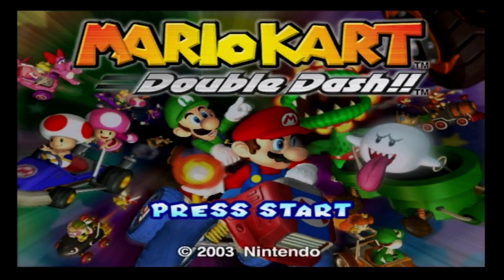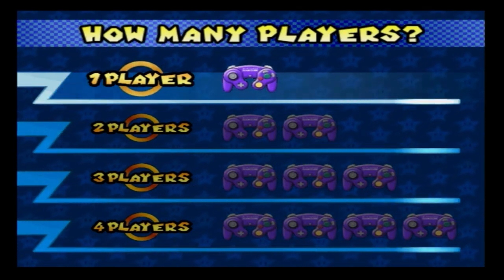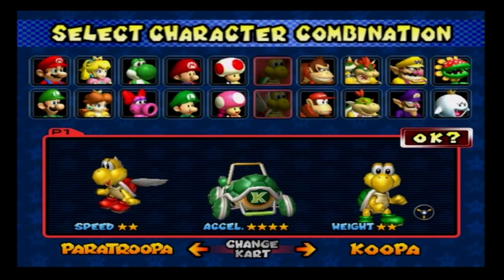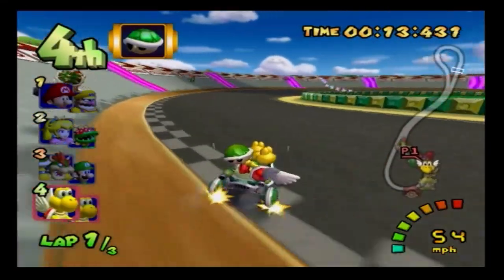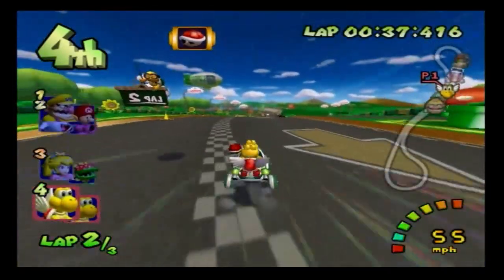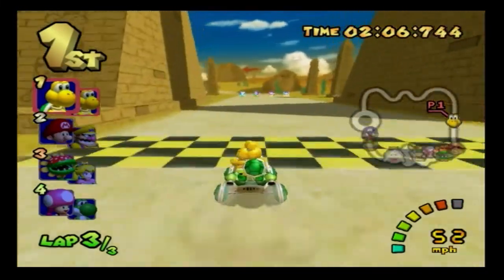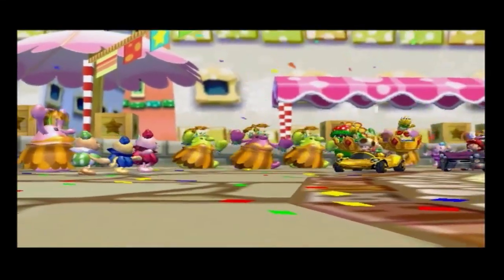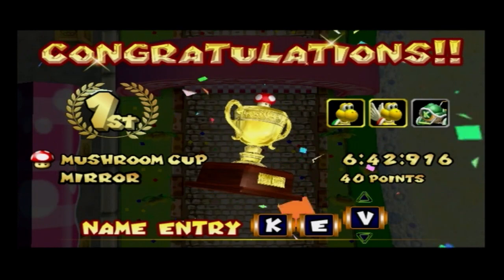Mario Kart Double Dash - Mirror Mushroom Cup (Koopa and Paratroopa Gameplay) (40 Points)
In this Part we do the Mirror Mushroom Cup as Koopa and Paratroopa

Tracks Include:

Luigi Circuit
Peach Beach
Baby Park
Dry Dry Desert

Played on: Nintendo Wii

The Nintendo Wii is Backwards Compatible to Gamecube games

Wii U: KeverMontoya
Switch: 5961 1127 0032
Skype: Kever Montoya